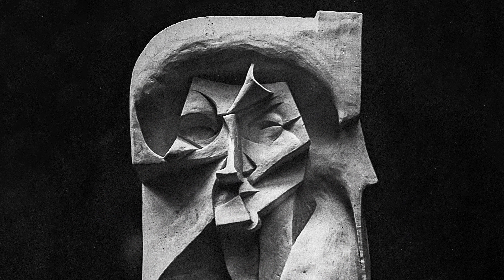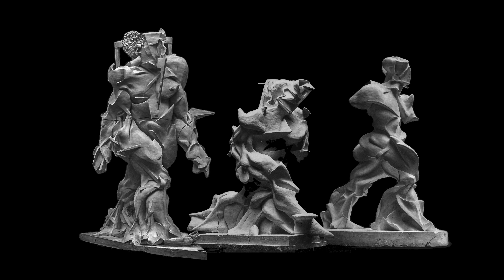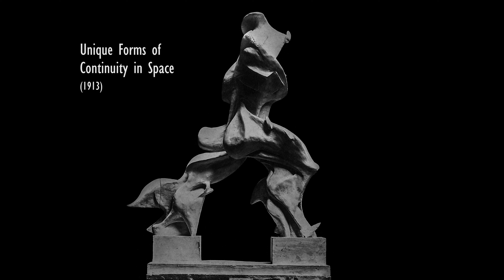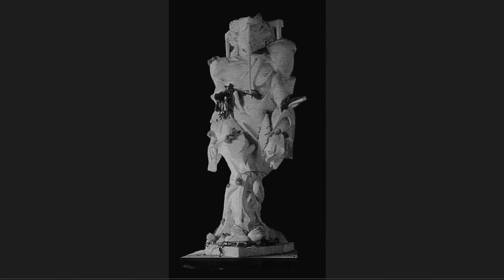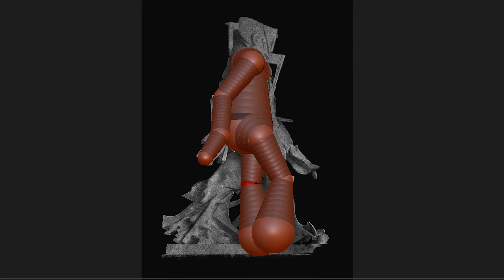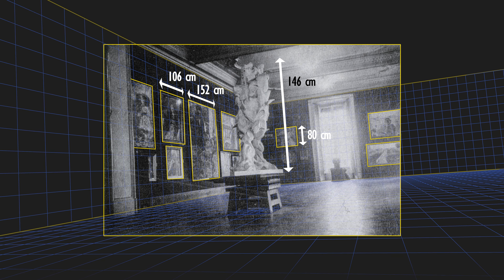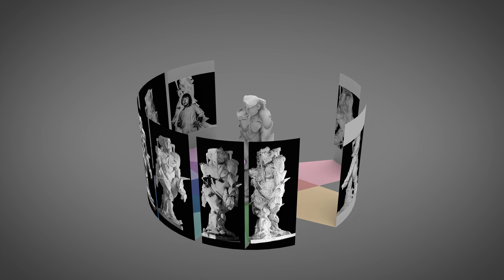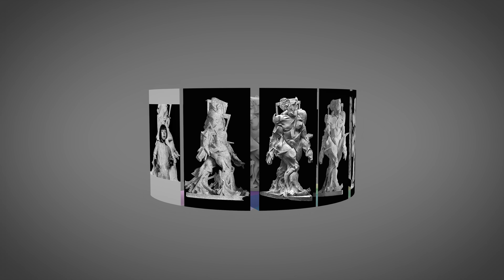Boccioni Recreated trailer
This is a short trailer for the documentary of the recreation of Umberto Boccioni's three futuristic striding sculptures – predecessors to the famous "Unique Forms of Continuity in Space" – which were accidentally destroyed in 1927.